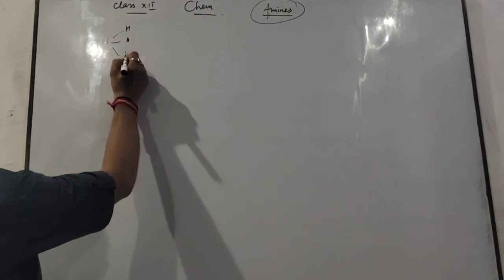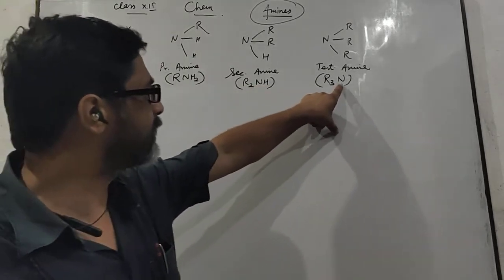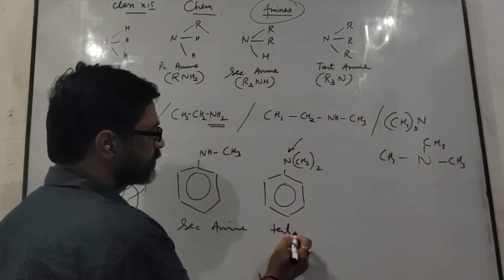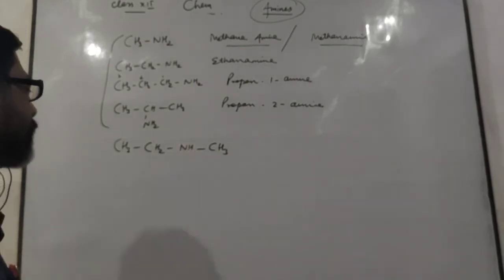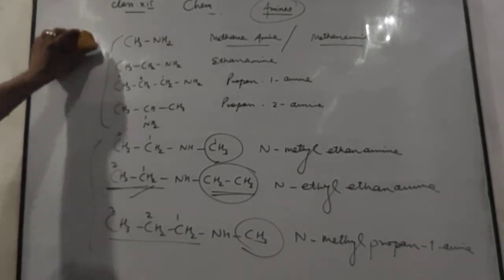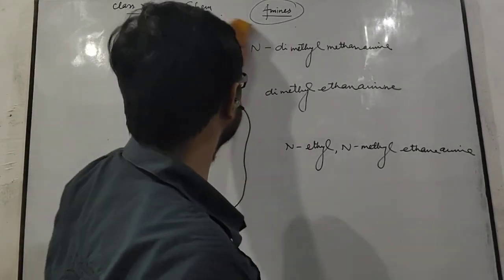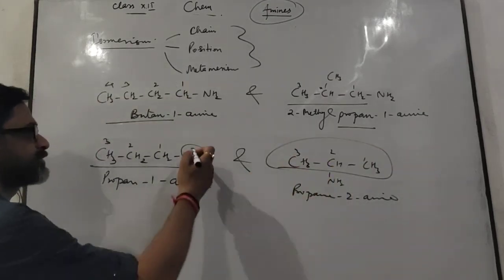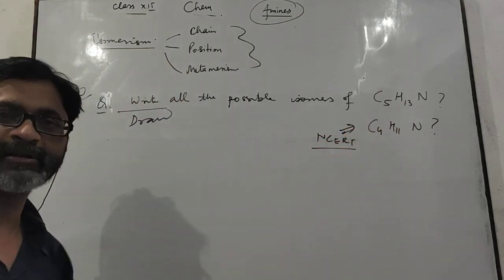Chem 12 Amines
Types and IUPAC ISOMERS